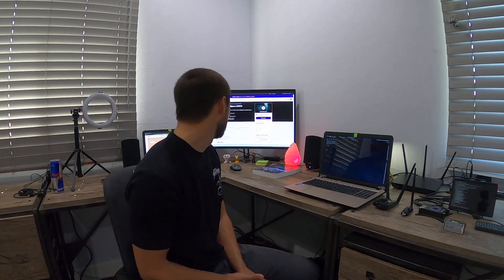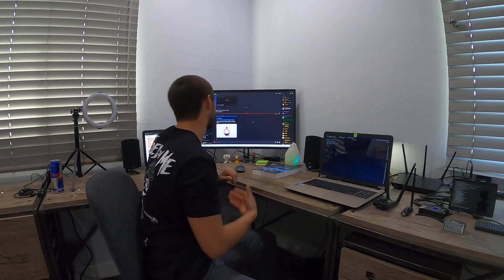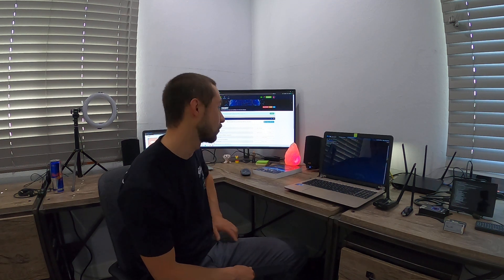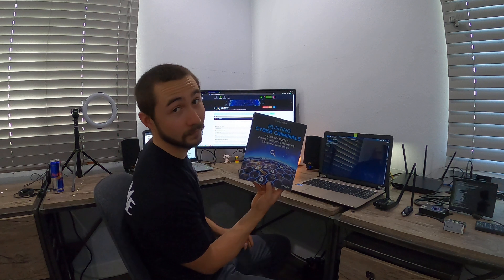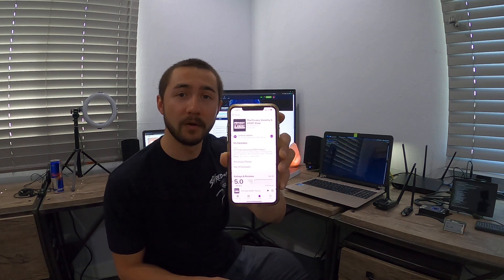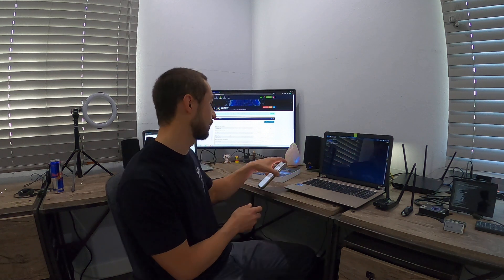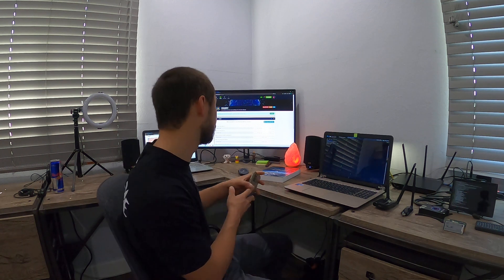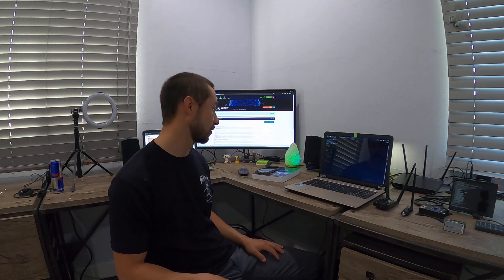ZeroDayJames my Journey into OSINT (Open Source Intelligence) Video #1 Introduction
What's up everybody welcome to my first video on my new OSINT journey series. I'm going to be documenting my progress and experience as I dive into the word of Open Source Intelligence.

Heath Adams Open-Source Intelligence (OSINT) Fundamentals Udemy Course (aka TCM or The Cyber Mentor)

Hunting Cyber CriminalsA Hacker's Guide to Online Intelligence Gathering Tools and Techniquesby Vinny Troia